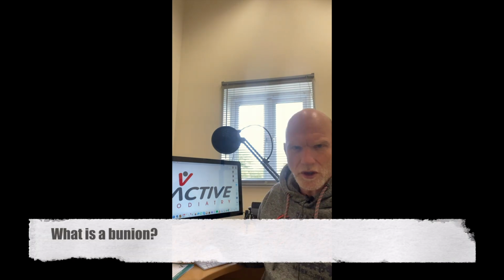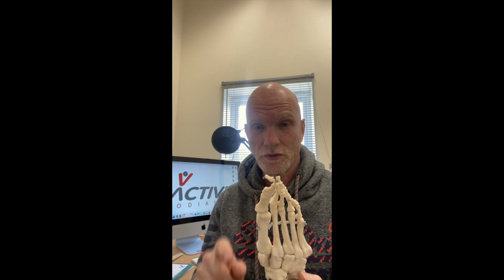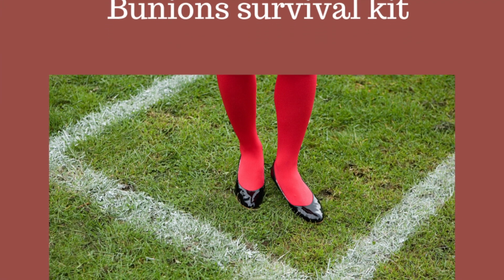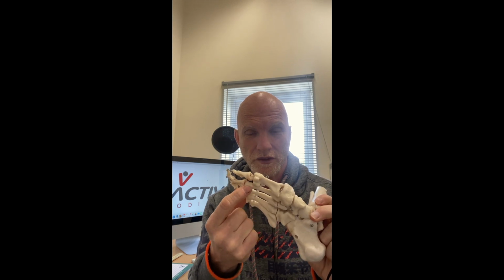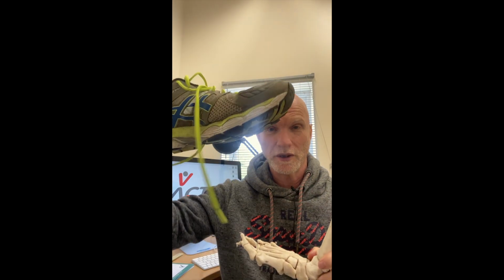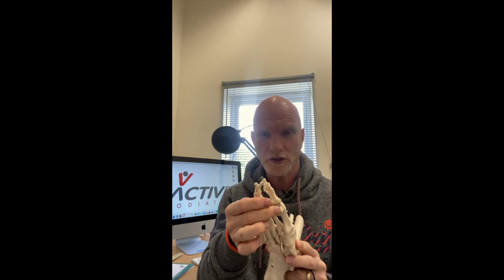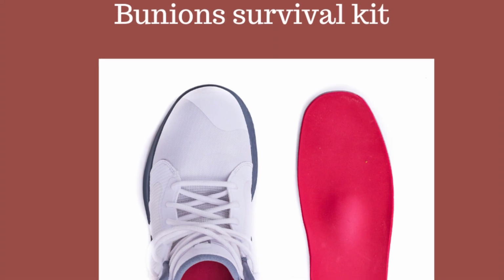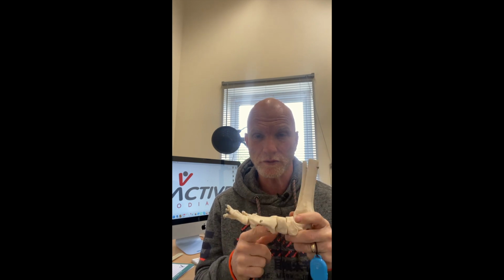Bunions survival kit. Causes, prevention and treatment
Are your bunions bothering you? In this video I talk about what causes bunions, how to prevent them and how to treat bunion pain.

Bunions are an acquired deformity of the big toe joint which can be very painful in certain shoes and reduce your efficiency in running and walking. Shoes have traditionally got the blame for this condition but, although too tight shoes certainly don’t help, the fact is you inherit them and just wearing the right shoes is not going to stop you from getting bunions if they are in your DNA. Fortunately there are options available short of surgery to make your bunions more comfortable and improve efficiency in running and walking and, in this video I explain some of these options.